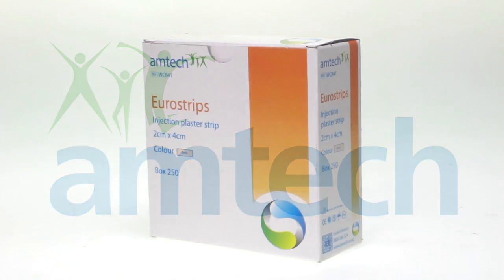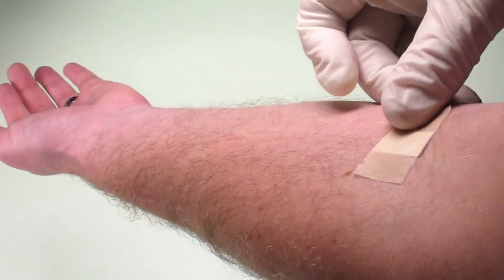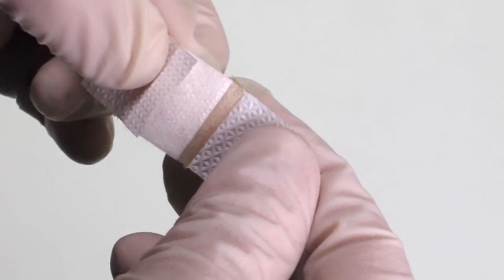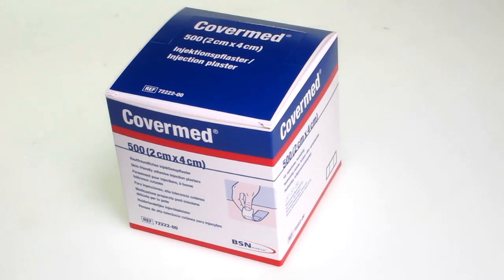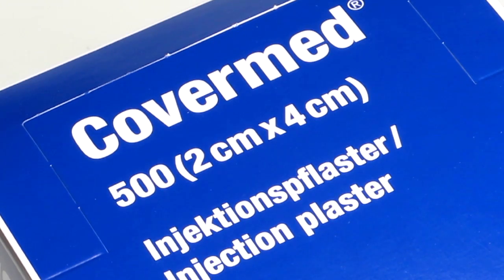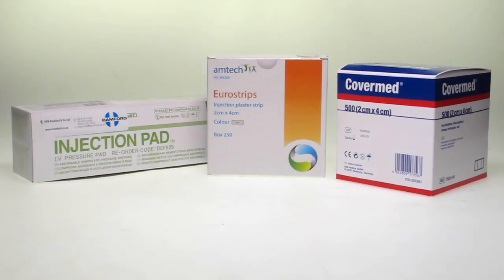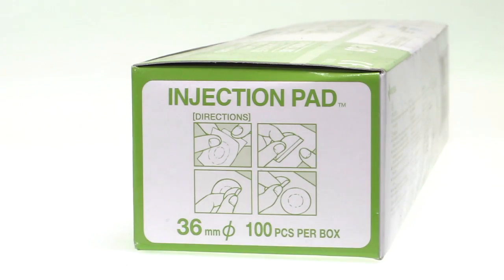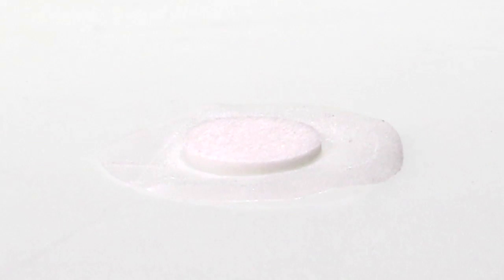Injection Strip Dressing Plasters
A product information video for our  WC841 Amtech Eurostrips Injection Site Strips, available from Amtech.

You can find more information regarding this product at our

Eurostrips Injection is a practical roll of 250 pre-cut and easily tear-able strips in flesh coloured non woven materials. The roll is supplied in a dispenser box in order to grant the maximum of hygiene.  Especially suitable for laboratories of clinical analysis.